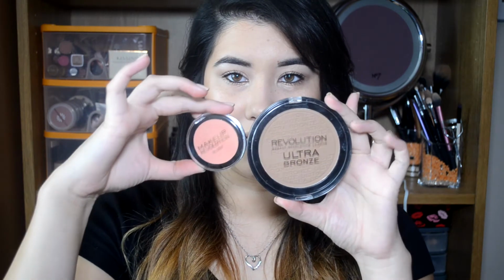DRUGSTORE HAUL & FIRST IMPRESSIONS | Bourjois, Essence, MakeUp Revolution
Just haulin' it up! Hope you enjoyed my new goodies I just had to share with you all!

PRODUCTS MENTIONED:
-Bourjois Happy Light Foundation in 52 Light Beige
-Bourjois Delice de Poudre Bronzer and Highlighting Duo
-Bourjois Rouge Edition Velvet in Nude-ist
-Collection Bronze Glow Mosiac in 2 Radiant
-Natural Collection Eyeshadow Duo in Mink/Sable
-Essence Quattro in 05 To Die For
-Essence 3D shadow in 4 Irresistible Caramel Cream
-Essence eyeshadow in Sandy Says Hello
-Essence eyeshadow in Party All Night
-Essence Silky Touch Blush in Natural Beauty
-Essence Lipstick in 13 Love Me
-Essence XXXL Long lasting Lipgloss in 5 Velvet Rose
-Essence XXXL Shine Lipgloss in 22 Nude Kiss
-Essence All Eyes On Me Waterproof Mascara
-MakeUp Revolution Powder Blushers in Treat & Sugar
-MakeUp Revolution Ultra Bronze
-MakeUp Revolution Amazing Lipstick in The One

ON ME:
-Tutorial coming!